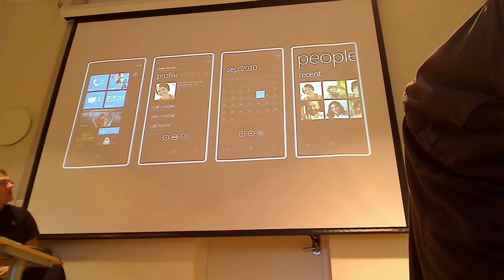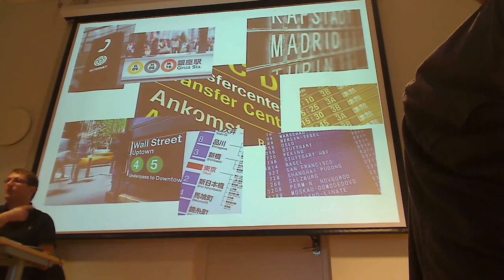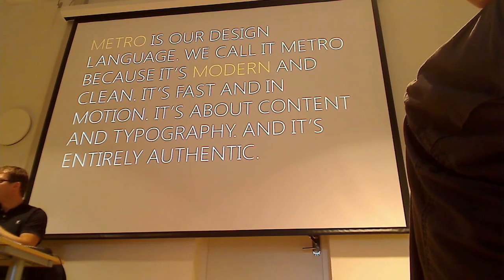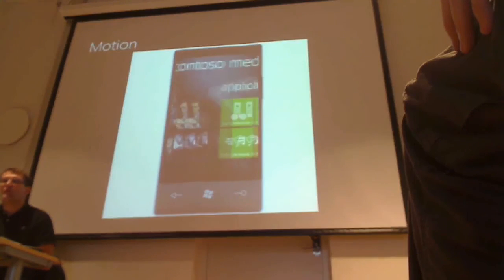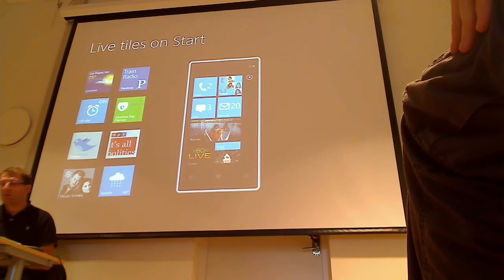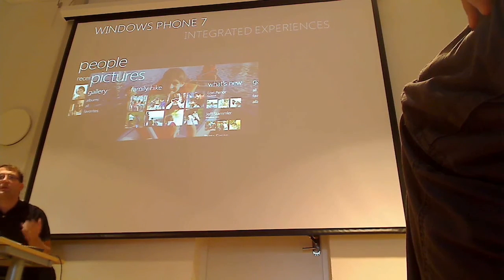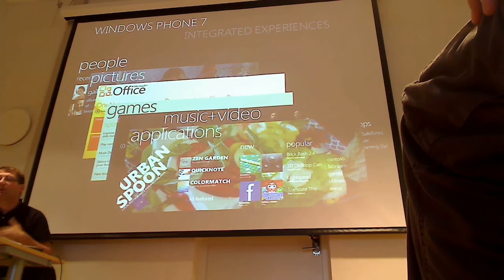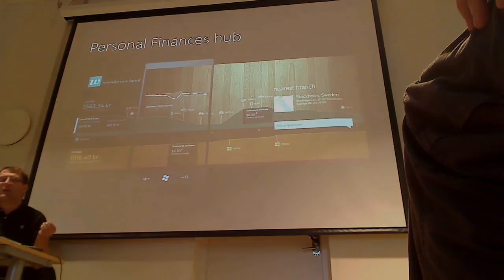Windows Phone: The Full Tour to Mango & Windows Phone 7 part 1/6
The one comprehensive guide to the Metro OS and the new Windows Phone 7 - with Peter Wissinger and Danwei Tran Luciani of Microsoft Sweden. From the Windows Phone keynote at Hyper Island in Karlskrona